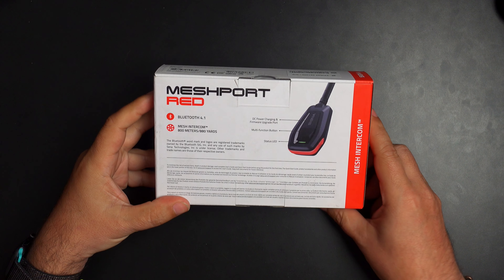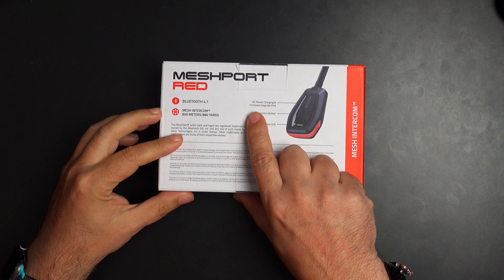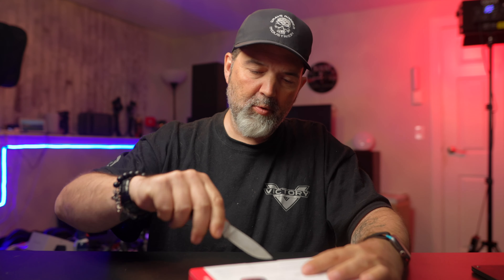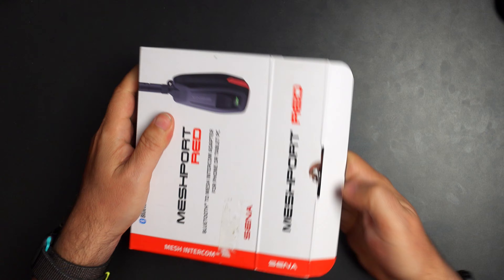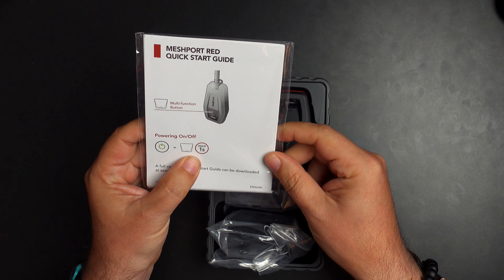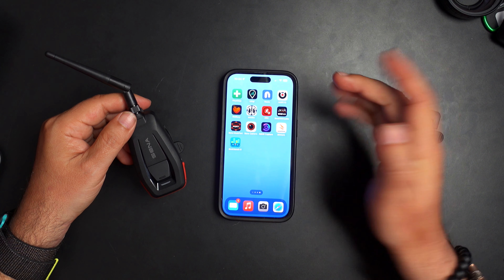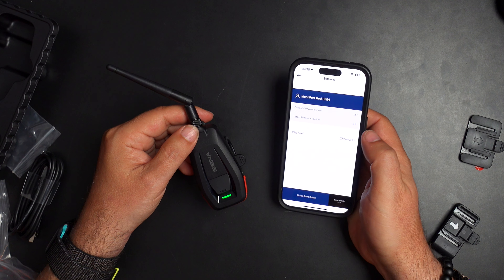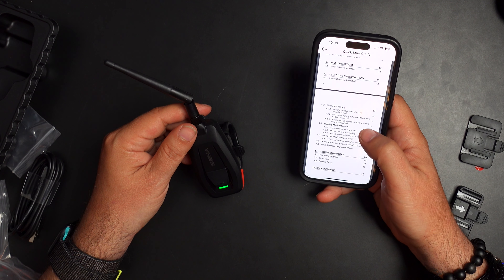Sena MeshPort Red Unboxing and How To Do The Firmware Update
Unbox the future of motorcycle communication with the Sena MeshPort Red. In this video, we're unveiling Sena's latest innovation designed to revolutionize your riding experience with advanced mesh technology. But before hitting the road, a crucial firmware update is needed to unlock all its features. Follow along as we guide you through the unboxing and the step-by-step process of updating the firmware, ensuring your device is ready for the ultimate connected journey.

👉 What we'll cover:

The unboxing of the Sena MeshPort Red
A close look at the device's design and features
Step-by-step instructions for conducting the firmware update
Tips for troubleshooting common update issues

🔗 Ready to enhance your communication gear? Find the Sena MeshPort Red here:
Amazon US
Amazon Canada